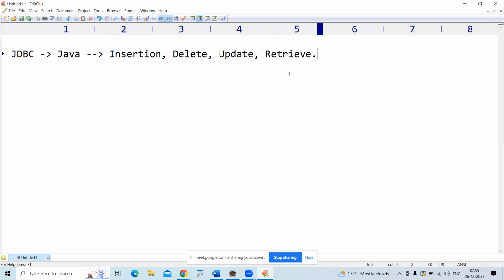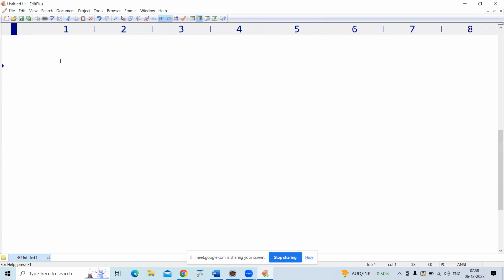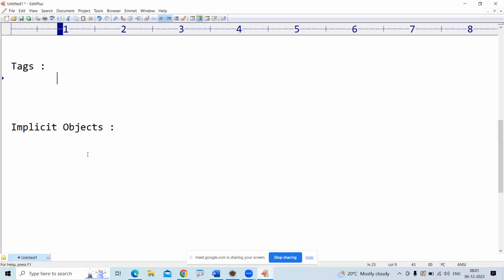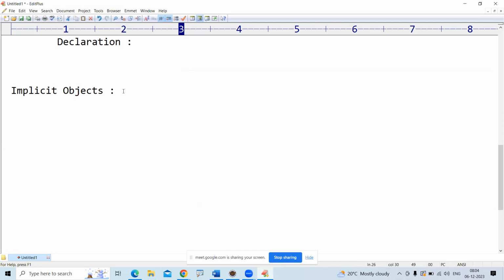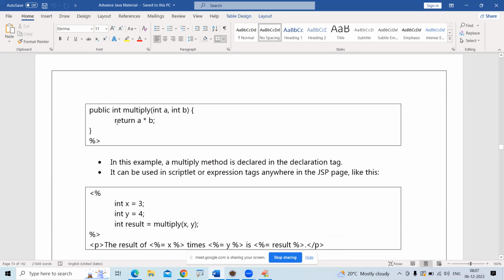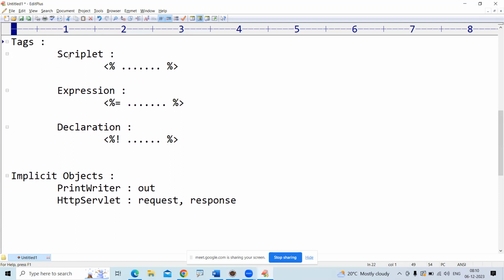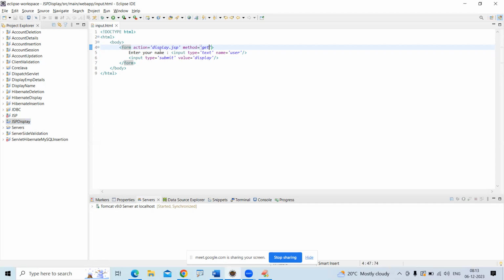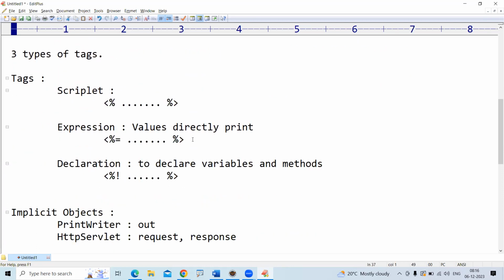JSP Introduction, Tags and Implicit Objects | By Srinivas | Ameerpet Technologies